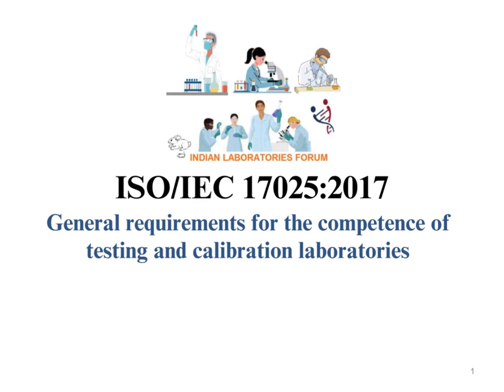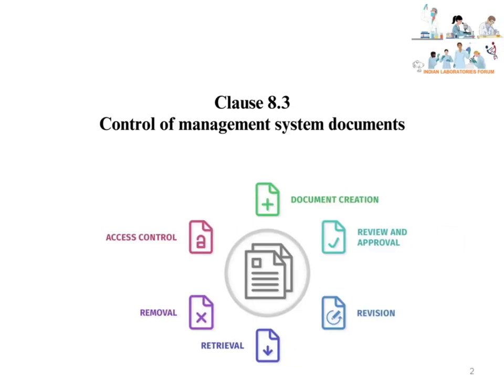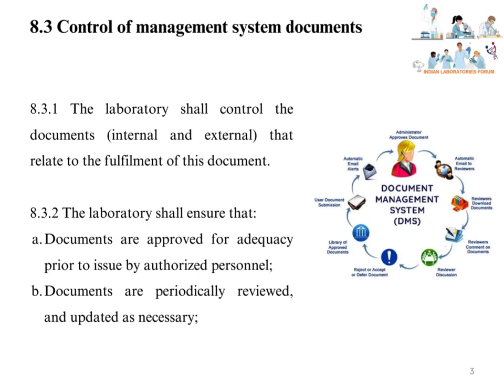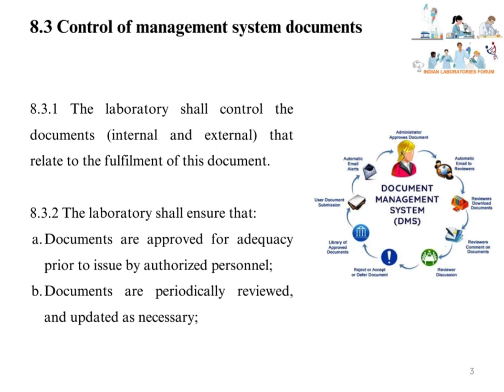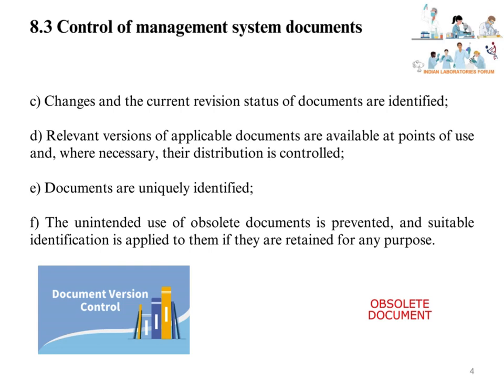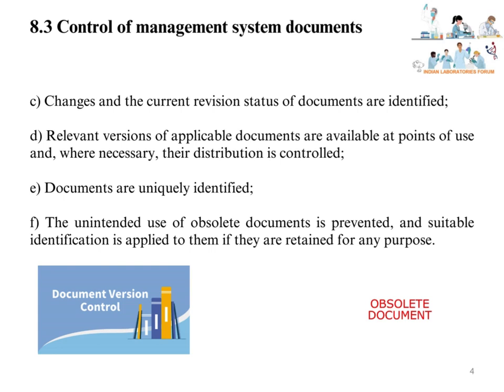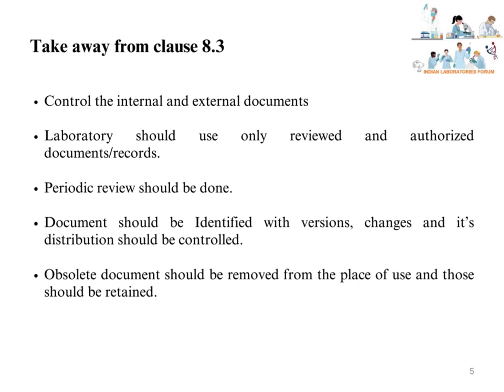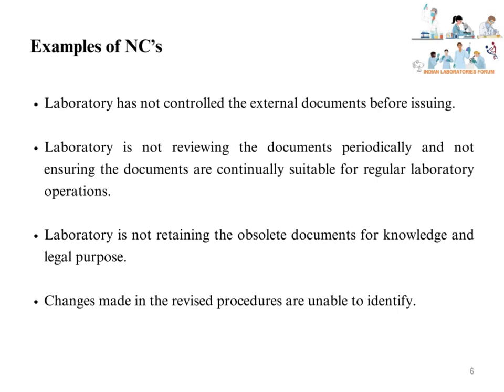Control of documents - ISO/IEC 17025:2017, Clause 8.3 , & Examples of NC's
Learn about the requirements of ISO/IEC 17025:2017, Clause 8.3 - Control of management system documents, and examples of nonconformances as per clause 8.3

Join our telegram channel for Pharma, Life Sciences, Food Industries and Laboratory- Jobs, Regulatory updates, Technical updates & add your professional friends or colleagues through this group link